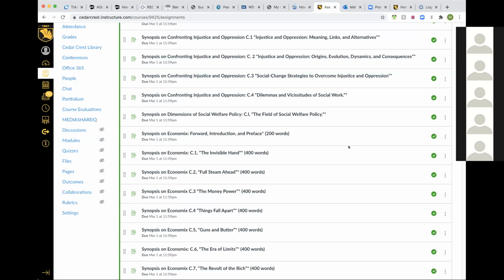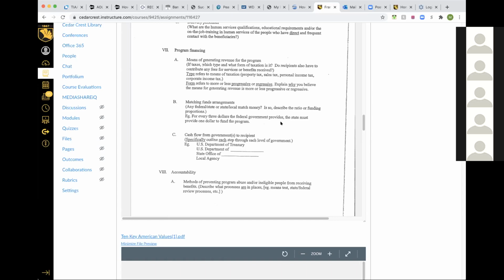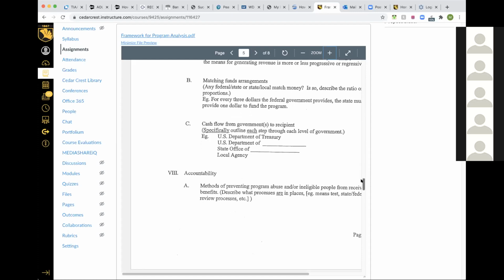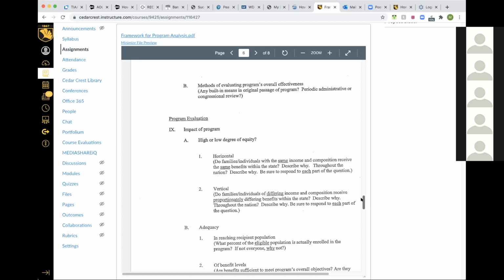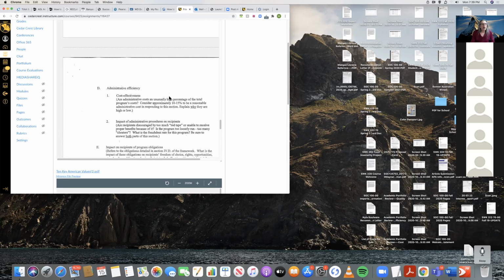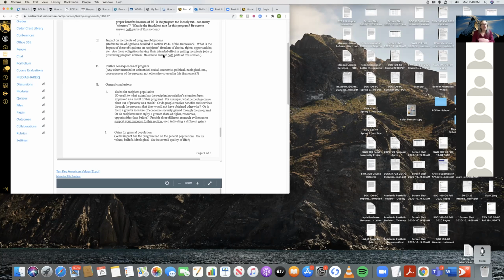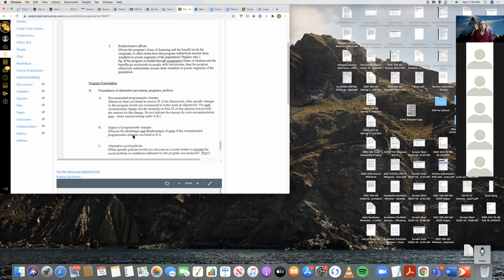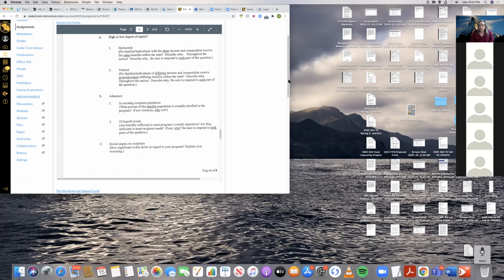SWK 328 Framework for Policy Analysis Part II